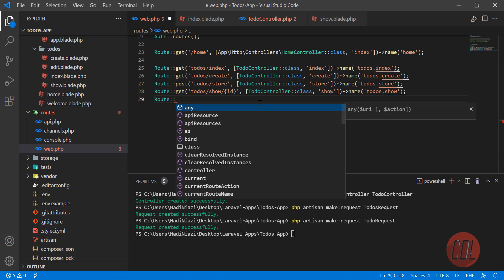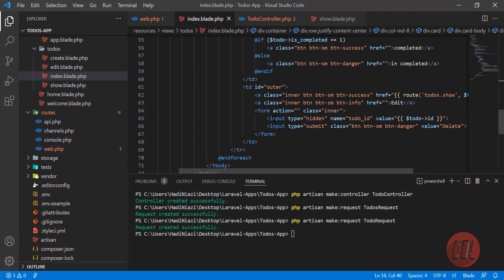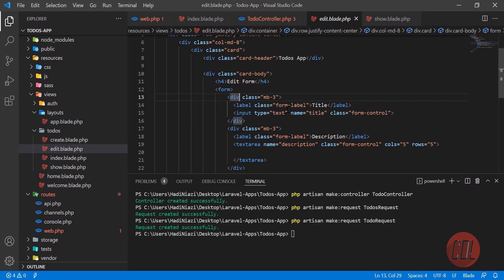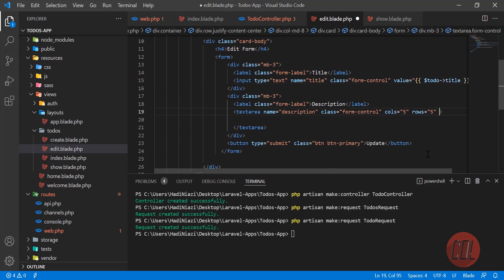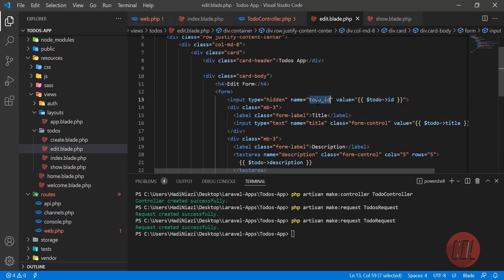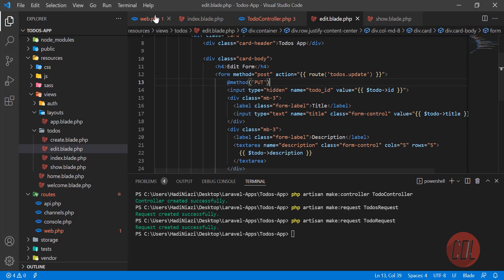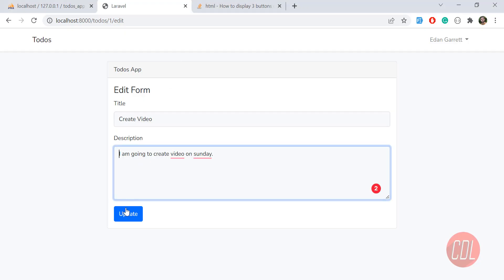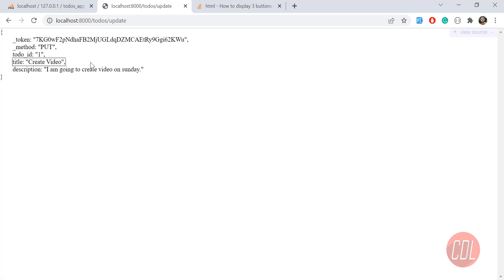(11) Build Todo App in Laravel | Create Todo App in Laravel from Scratch